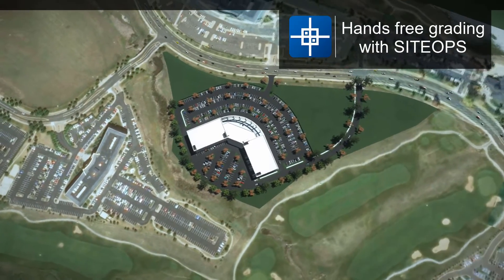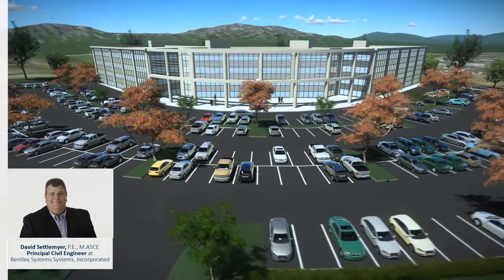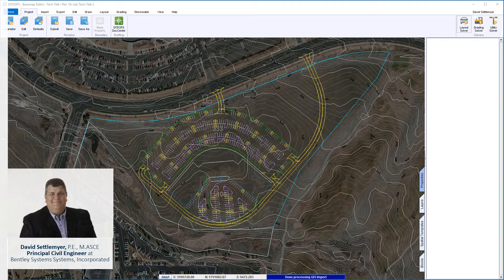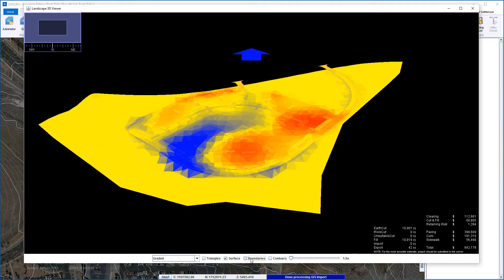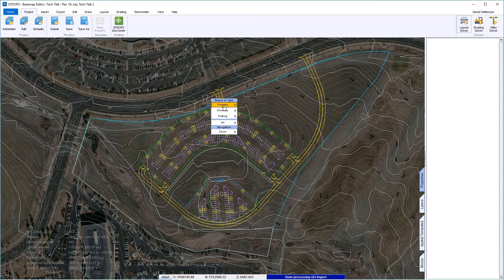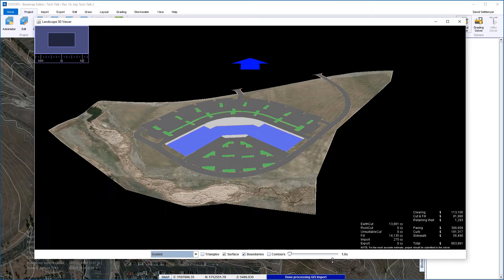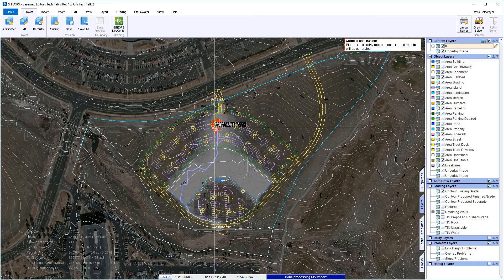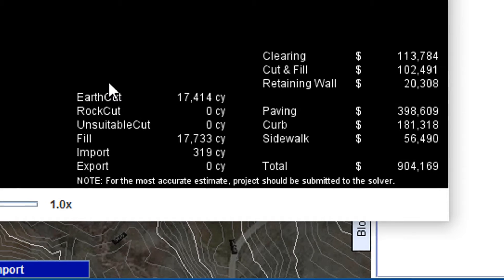Hands Free Grading with SITEOPS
Want to help your clients make the best decisions at the beginning of the project?  Want to find the best cost of construction which meets the various design constraints?
Then Hands Free Grading with SITEOPS is just for you. Just one click, sit back and watch SITEOPS automatically grade the project for the best cost.